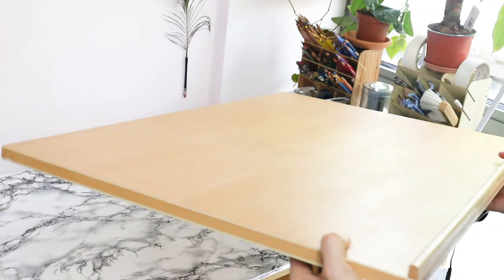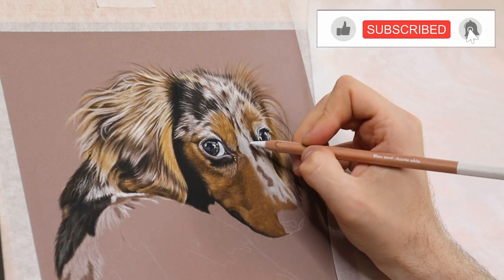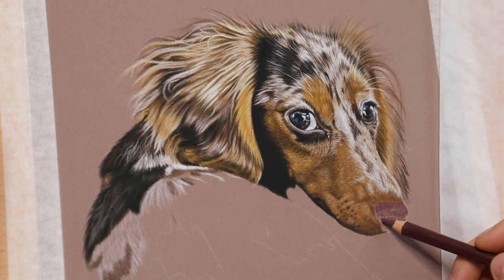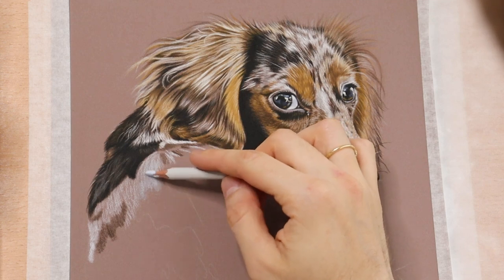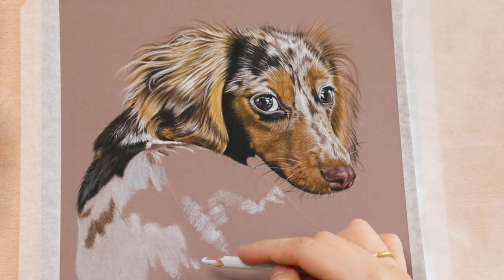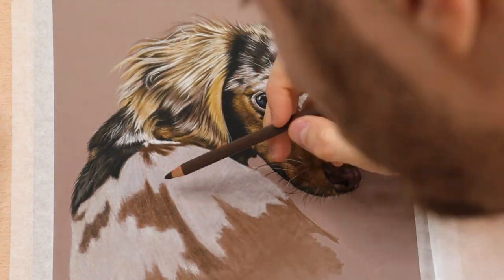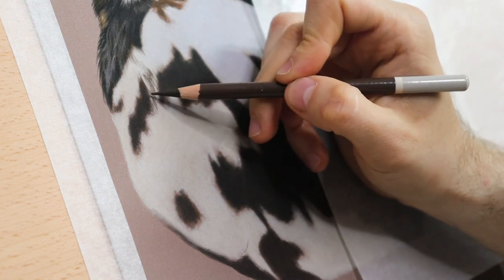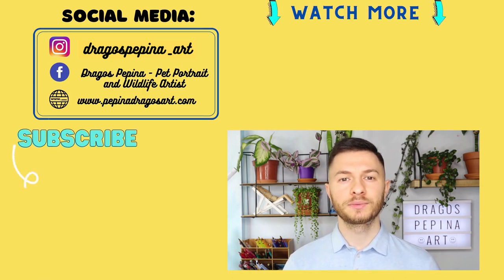HOW to DEAL with BAD REFERENCE Photos as a COMMISSIONED Artist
Isn't it very frustrating when having to deal with very bad reference photos? How to deal? Today we're going to have a relaxed discussion about how to deal with a really bad reference photo while working on my most recent commission. As a commissioned artist, we will all face this problem at some point. Many clients have lost their pets and have no way to take new photos, so all they have left are old photos, some even unusable. This is by far one of the biggest problems of a pet portrait or people portrait artist. When I first started drawing on commission, I had no idea what a reference photo should look like or what I was looking for in it.